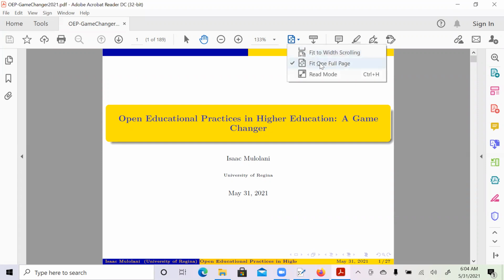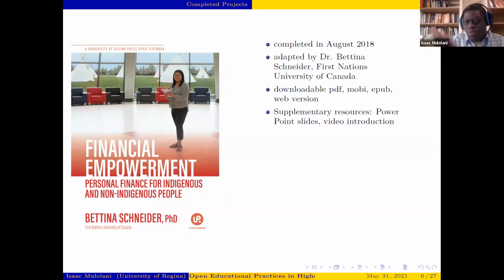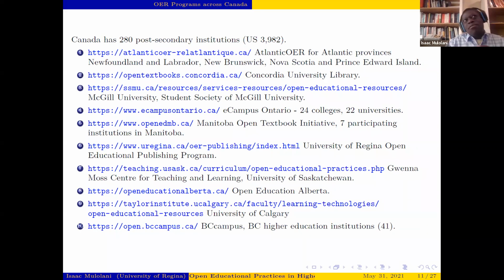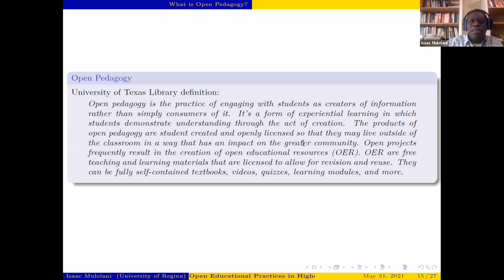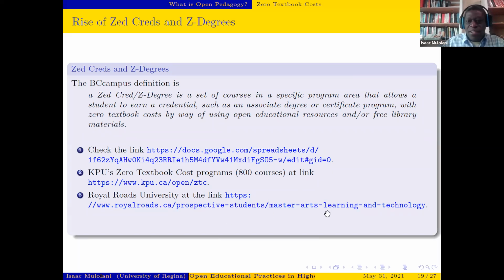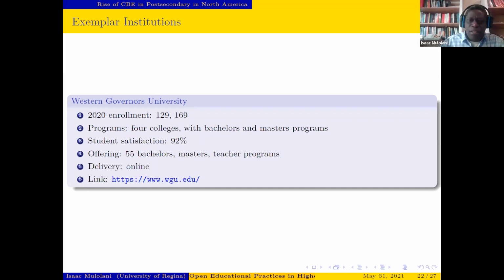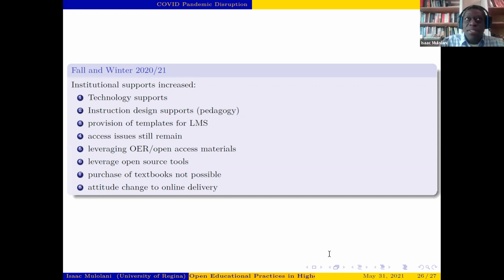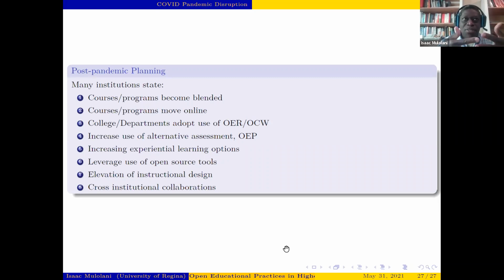JC Series #15 - Isaac Mulolani(University of Regina), Open Educational Practices in Higher Education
Open Educational Practices have been steadily gaining momentum across the globe for the past decade. One of the main goals of these practices is to increase access to education for all demographics. With the Fourth Industrial Revolution now very much underway, Open Educational Practices are proving to be one of the key transformative strategies for higher education. Just what are these Open Educational Practices and how are they being used in the higher education sector? This presentation will examine the ways in which Open Educational Practices are transforming the learning experience across North America. The COVID-19 pandemic has led to a dramatic interest in digital resources and libraries. Many faculty across all subject areas are now coming to grips with the need to provide more flexible learning options that leverage Open Educational Practices.